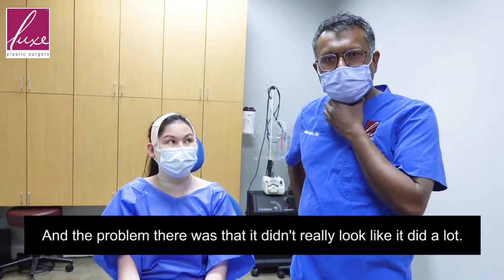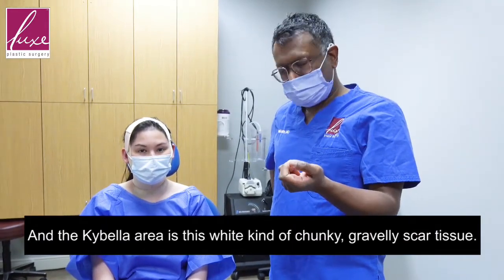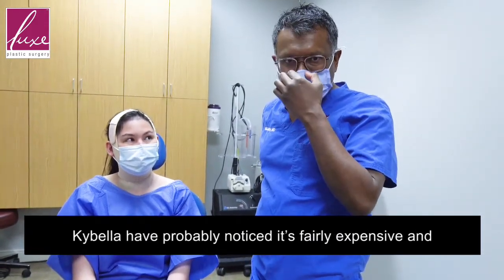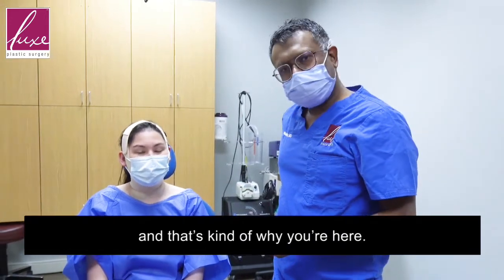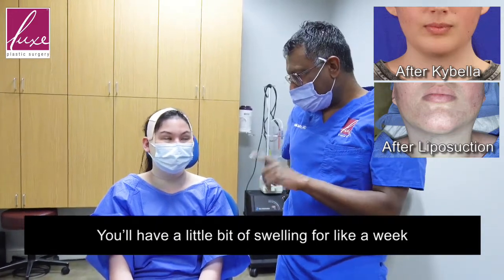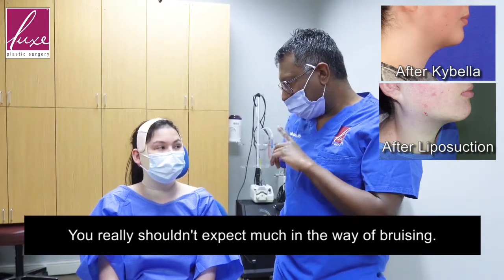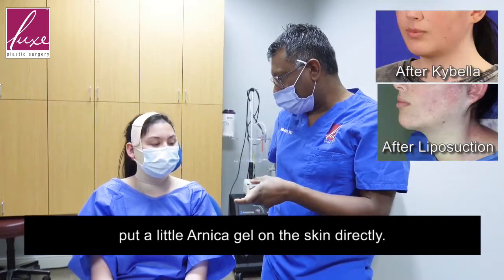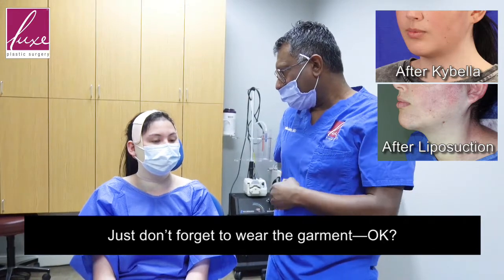Chat with a young lady who had double chin liposuction who had Kybella before (with no improvement).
This young lady had a Kybella treatment two months ago for $1500 which did nothing other than create a hard, scarred area where her double chin is. She looked the same and was expected to go back three more times ($1500 each time) and deal with three weeks of swelling each time, with quite a bit of pain at each treatment.

With one liposuction treatment (which didn't hurt her and took 30 minutes while she was wide awake), she now looks great (and saved herself a LOT of money)!

Like most people, she regrets having put up with the time, money, recovery and pain of Kybella. There's no downside to liposuction!

Discover some of the simple procedures that can be done to improve your appearance.

Malik Kutty, MD is a Board-Certified plastic surgeon in Houston, TX at Luxe Plastic Surgery. to learn more about the full range of possibilities.